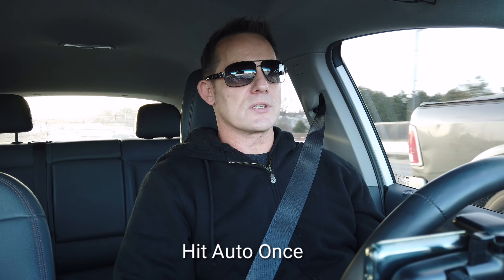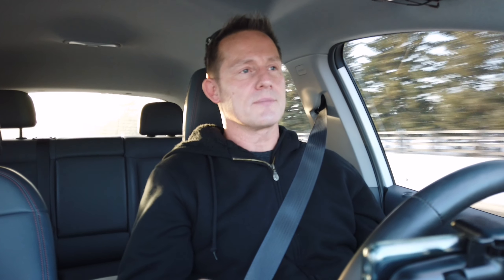Chevy BOLT EV Tips and Wishes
Some Tips and things I wish the Chevy Bolt had different.